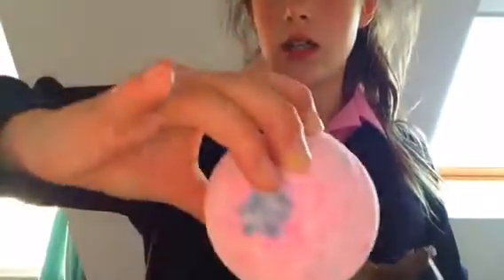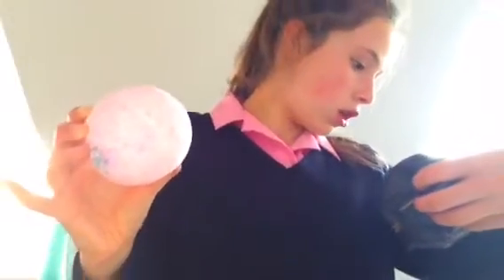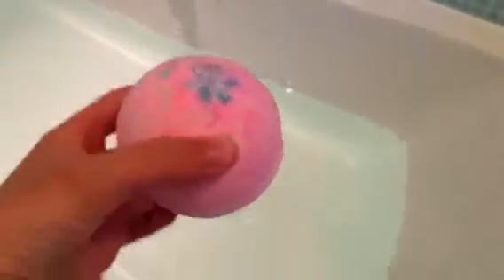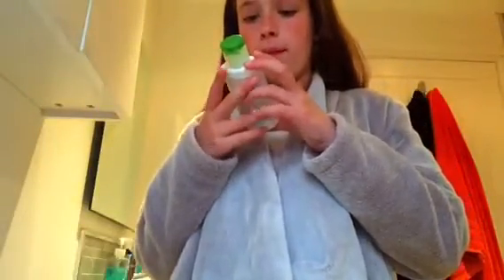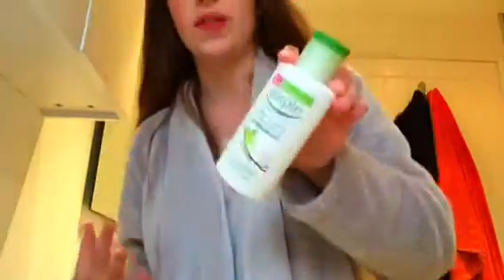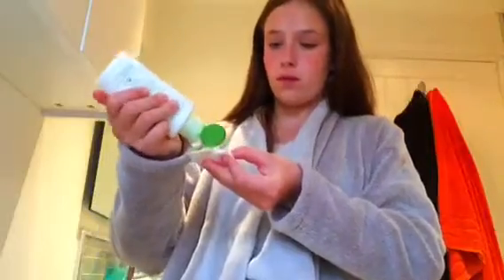Winter evening routine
I have had complaints about sound and lighting so I am working on that as well